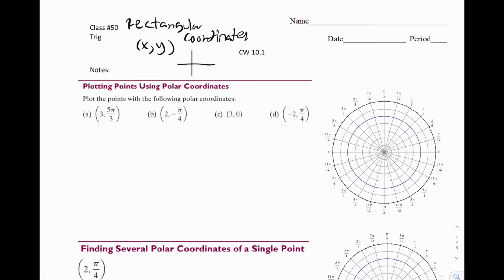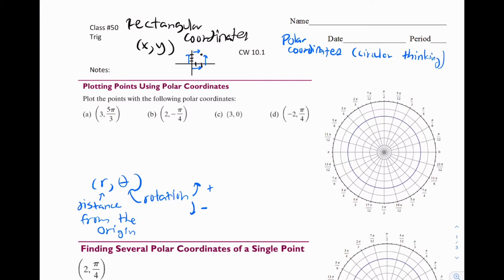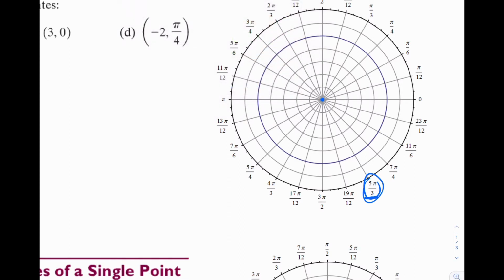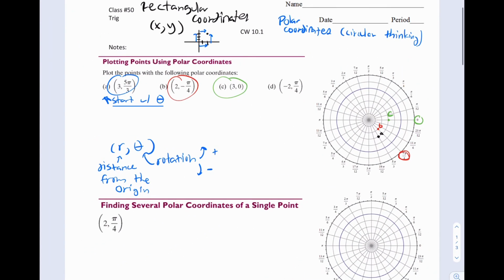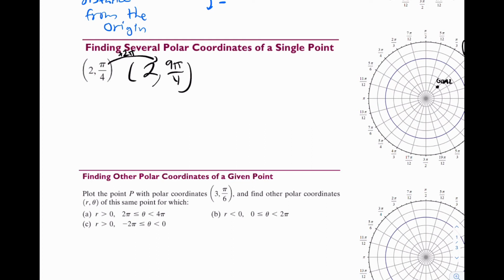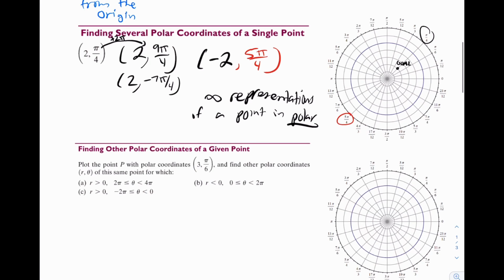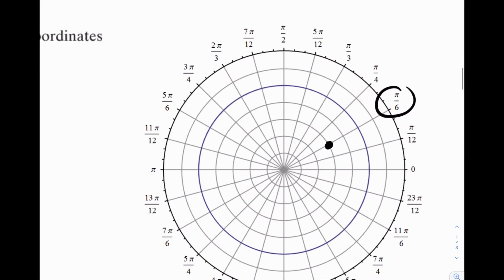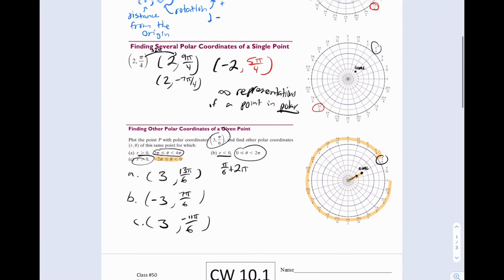2H VW 5.4 [10.1]